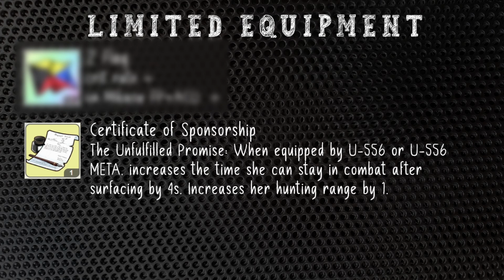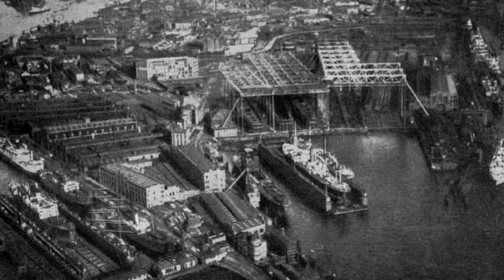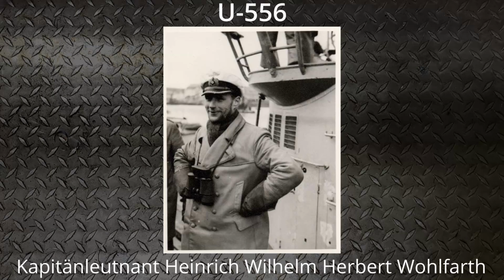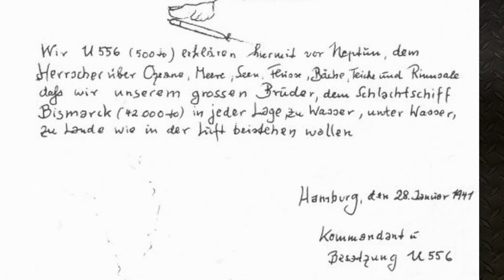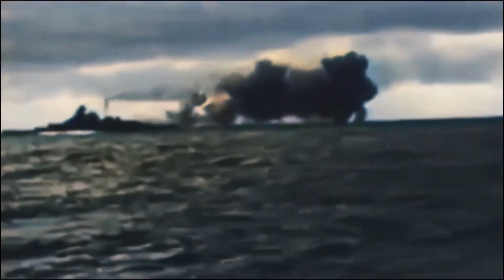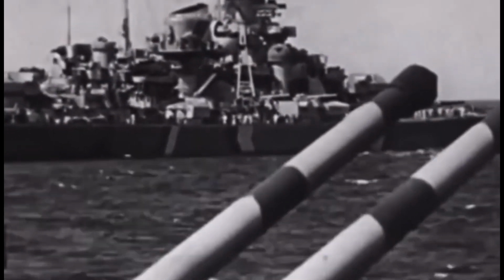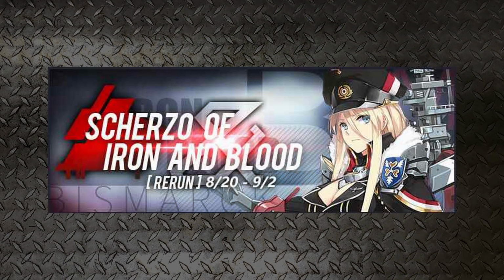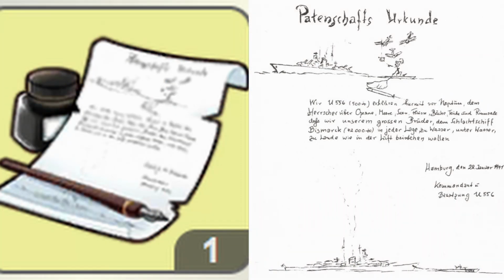Azur Lane Fact or Fiction Certificate of Sponsorship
The SaltyBunny's

In this video we will reveal the facts and history surrounding this core data shop equipment.

Azur Lane Guild
Server: Lexington
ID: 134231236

Bismarck – "The Special Bond between the Bismarck and the U-556". bismarck-class.dk. Retrieved 15 February 2010.